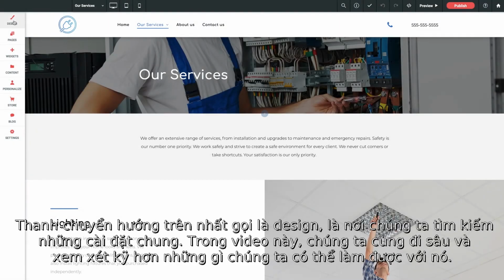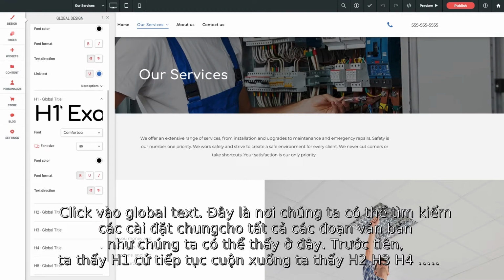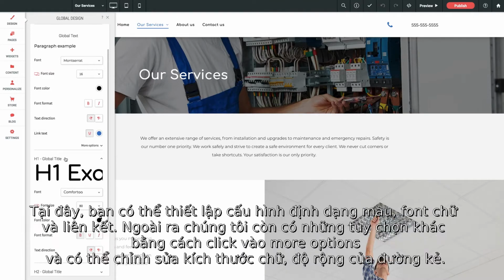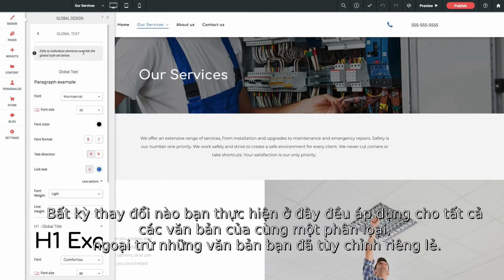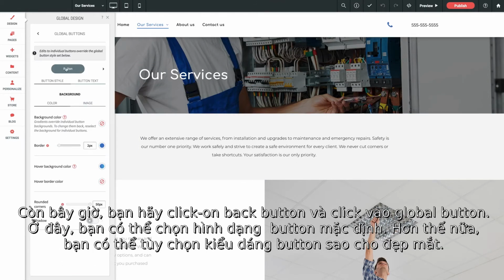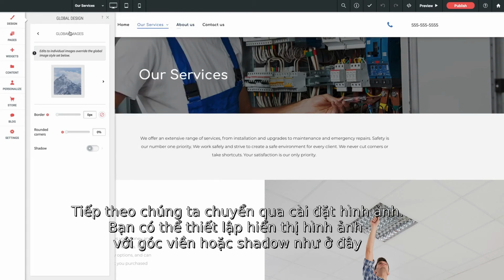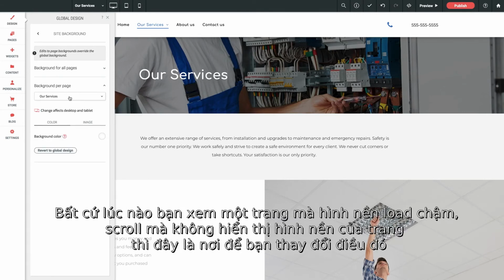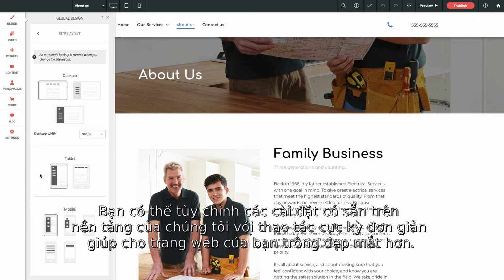Tập 7 - Global settings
Đây là Series giúp các bạn thành tạo nền tảng thiết kể website kéo thả ITAGSWEB